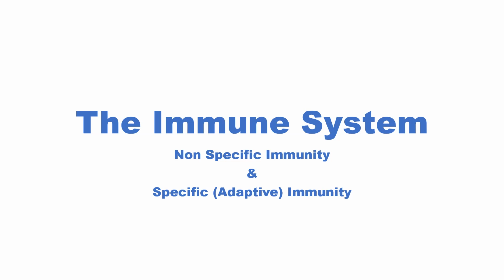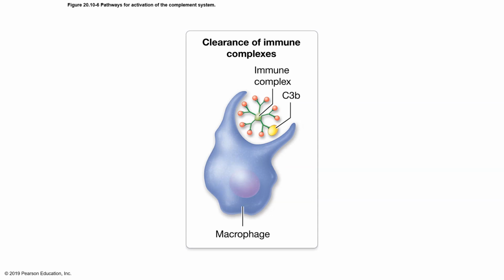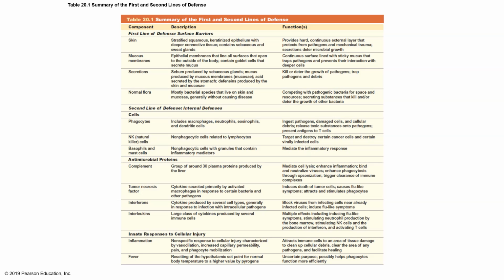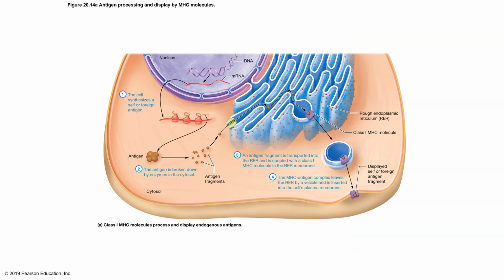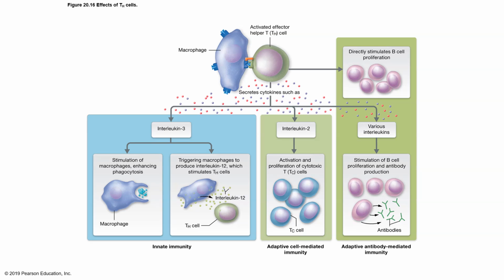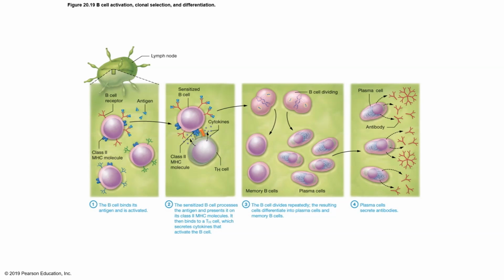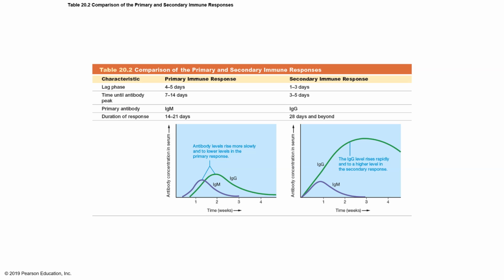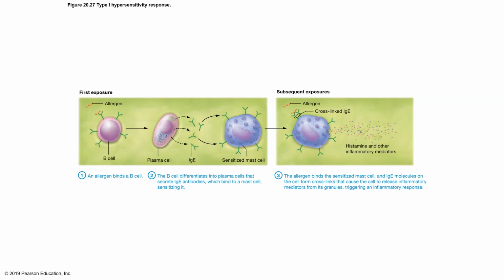The Lymphatic Immune System Adaptive Immunity 04 04 20202 2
A study of the lymphatic-immune system (Chapter 20) from Amerman's Human Anatomy & Physiology, 2nd. Edition.